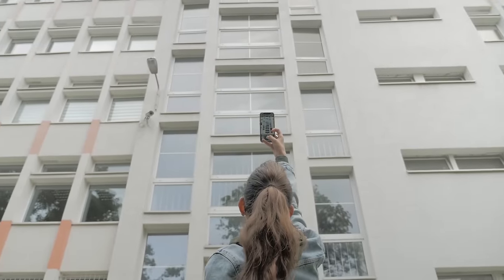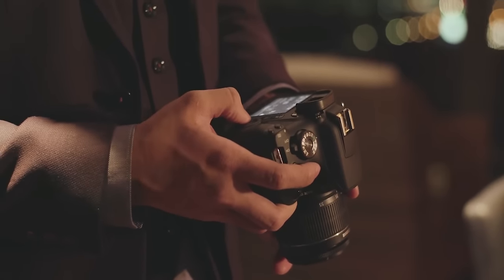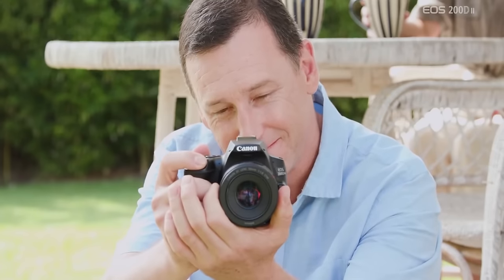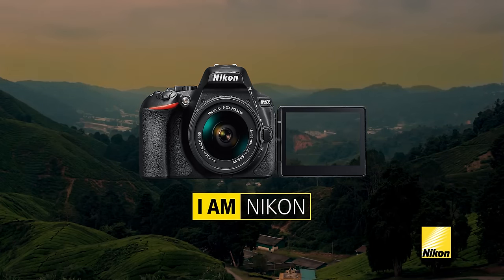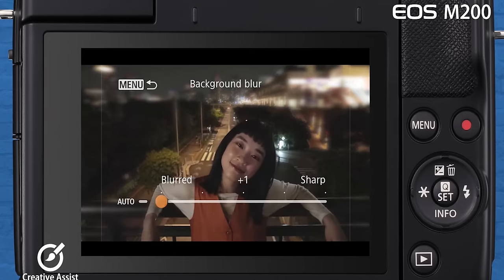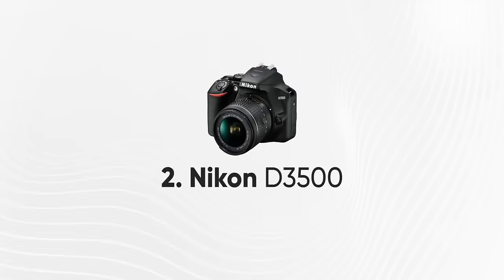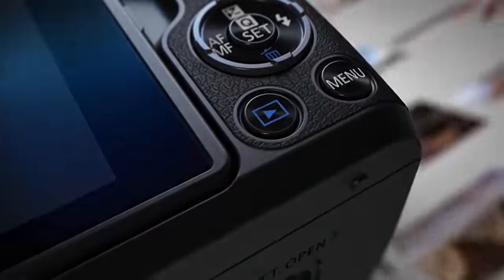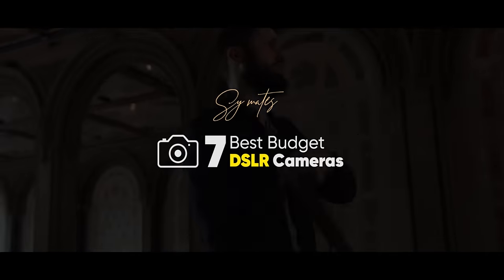Top 7 Budget DSLR Cameras for Beginners 📷 | Sy mates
The Top 7 most recommended and widely used DSLR and mirrorless cameras under 50,000/-. Yes, these are the most budget friendly and top specified cameras available on Indian market.

Video includes.
00:53 Canon EOS 1500D
02:41 Canon EOS 200D ii
04:20 Nikon D5600
05:43 Canon EOS M200
07:39 Canon EOS 3000D
09:36 Nikon D3500
10:30 Canon M50

Grab away my all-time 33 Lightroom presets collections. Made to edit your photos on the go. These are real time savers. You can just edit your photos under a minute! These presets provide advanced and modernized color tones for making your Instagram photos, nature photos, wedding photos, event photos and stories pop-up from ordinary photo edits.

➤ Photo/Video Products we Use 📹
• Camera 1 - (Sony A6400)
• Camera 2 - (Gopro Hero 10 Black)
• Mobile Tripod - (Portable Silver)
• DSLR Tripod - (Digitek DTR)
• Mic 1 - (Comica VM20)
• Mic 2 - (Boya MM1 Shotgun)
• Collar mic - (Boya Lavalier)
• Mobile Lenses - (Skyvik Wide)
• Foldable Headphone - (Adcom)

➤ Art/Drawing Products we Use 🖌️
• Erasers (Kneadable)
• Sketch book - (Artist Pad A4)
• White charcoal - (White Pencil)
• Sketch Pens - (50 nos)
• Colours - (Poster Colours)
• Drawing Stump - (Smudge)
• Drawing Pens - (Pack of 6)
• Travel Journal - (Scrap Book)